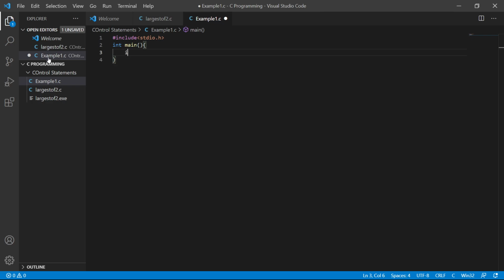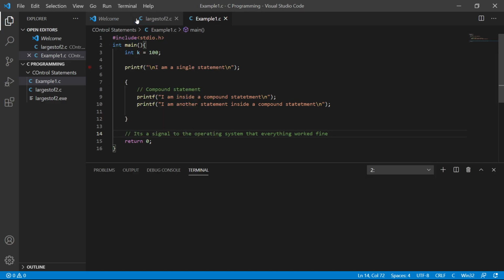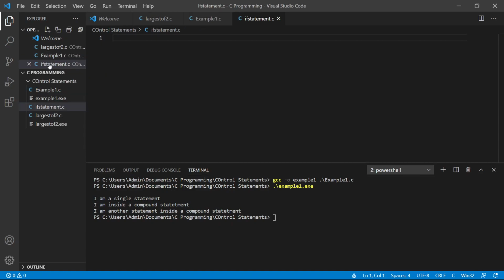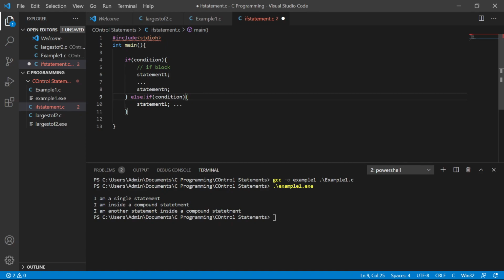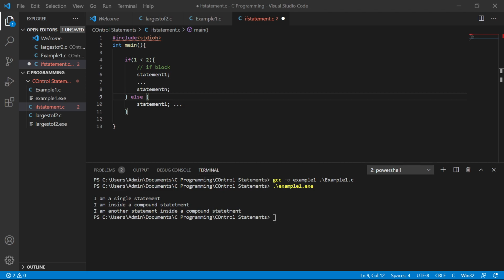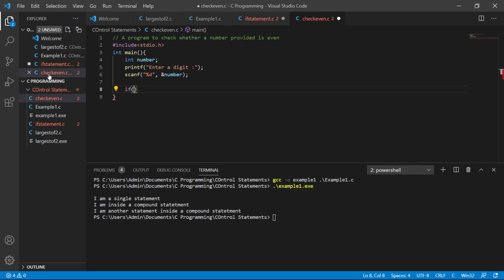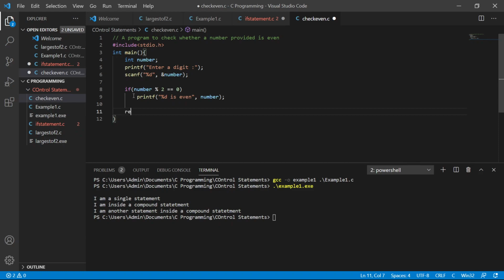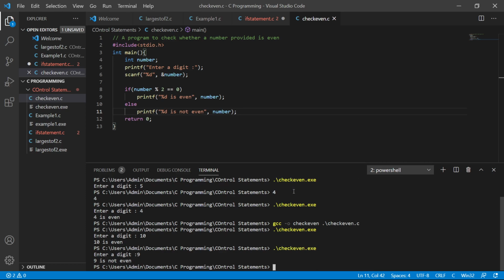Control Statements If else Part 2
More details on control statements. Examplles on if - else control statement